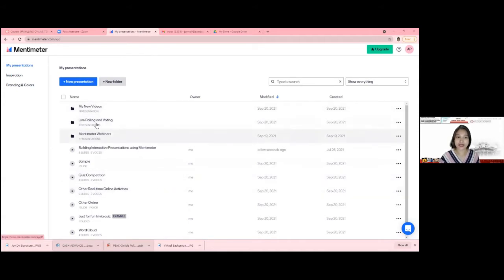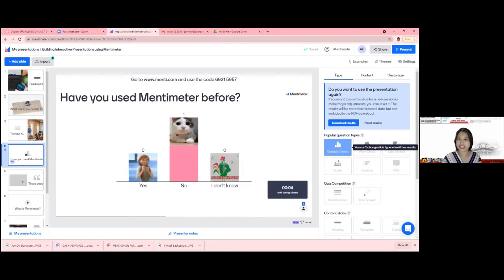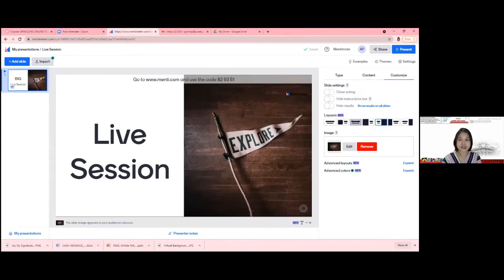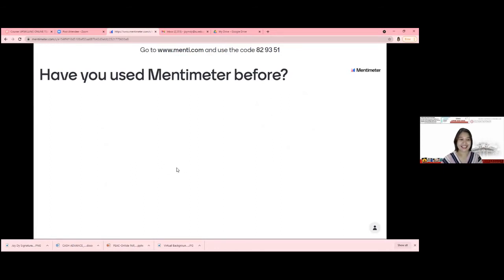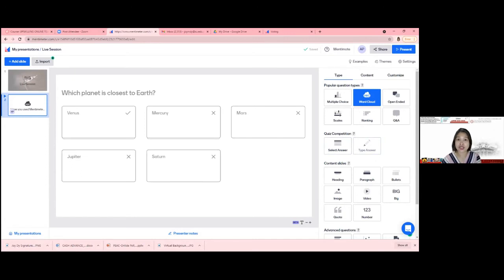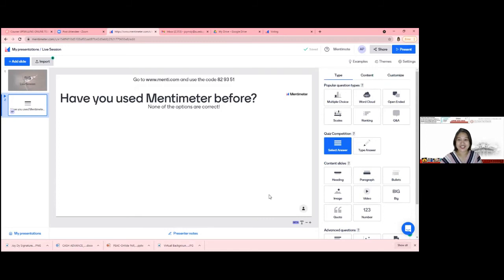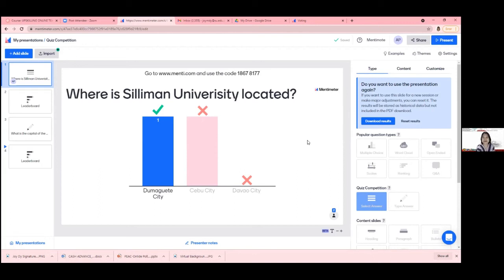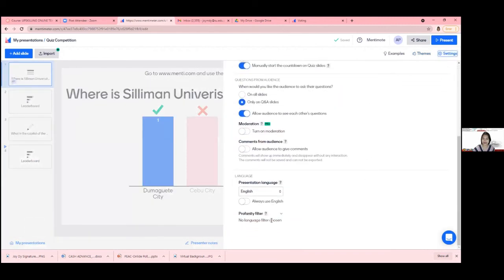September 23, 2021 - Discussion and Knowledge-Deepening Session